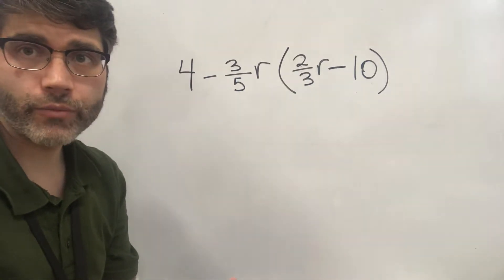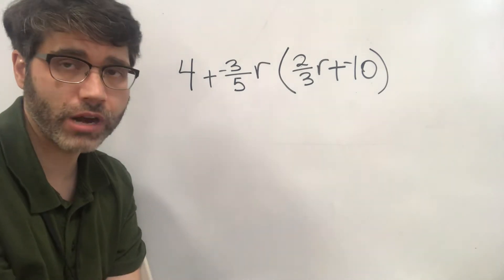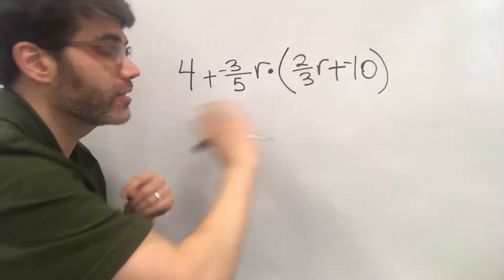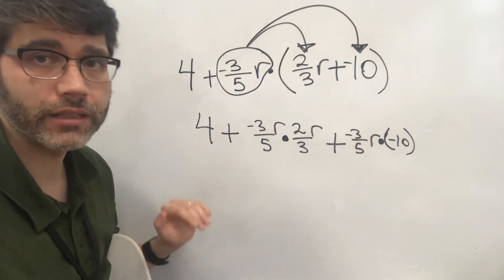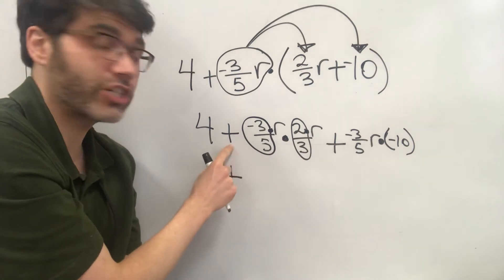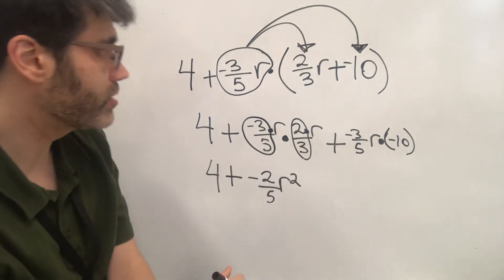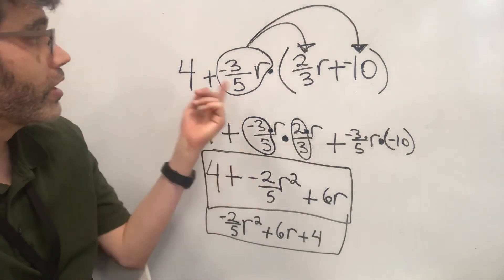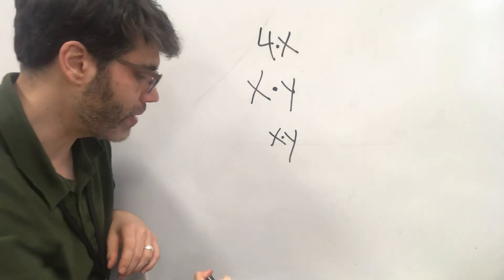Distributing fractions and variables